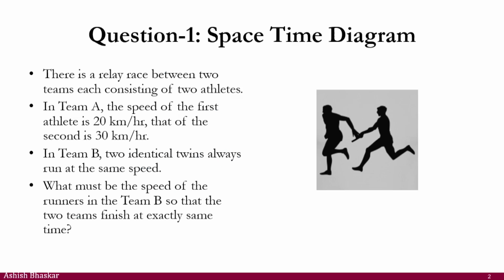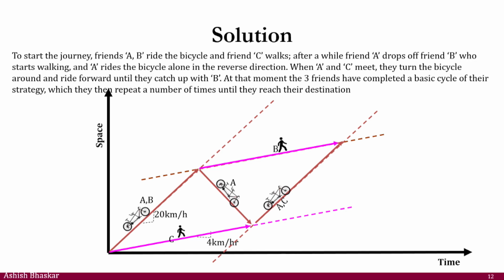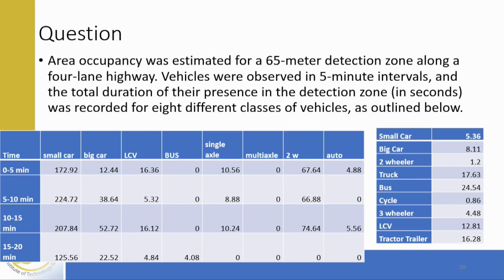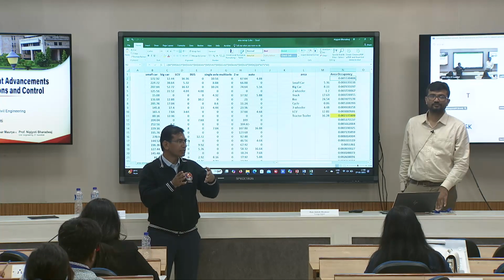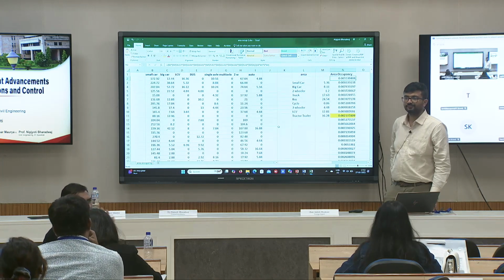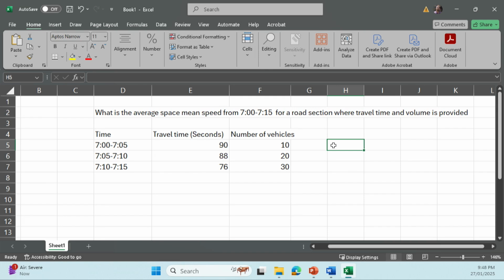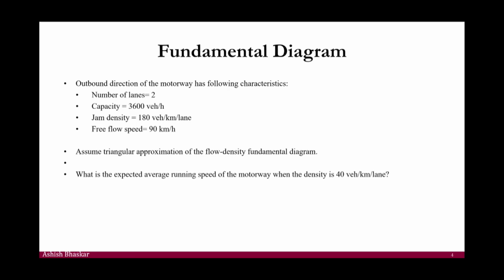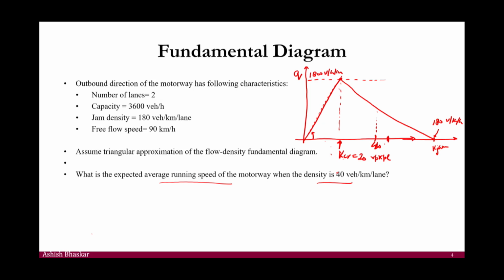T01 Tutorial on fundamentals of road operations and control